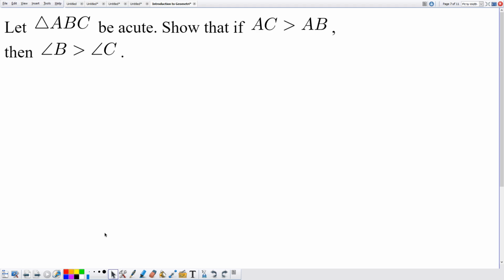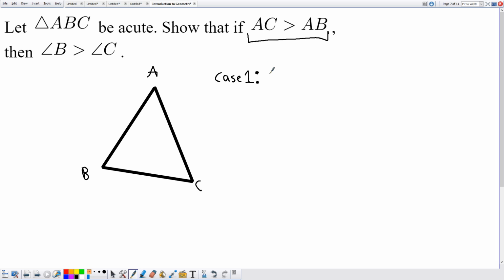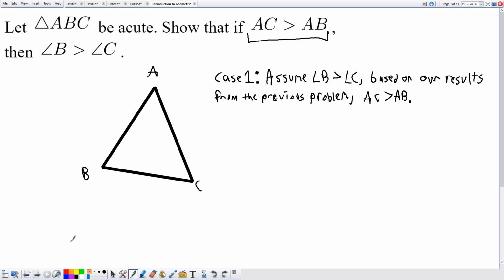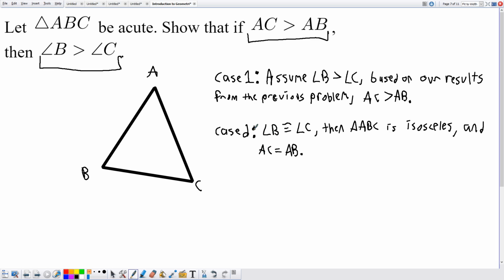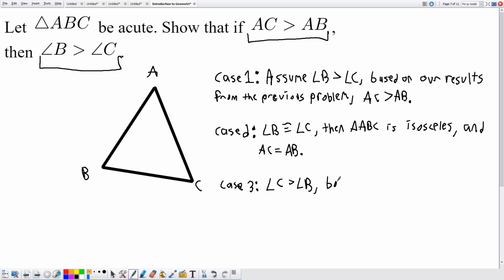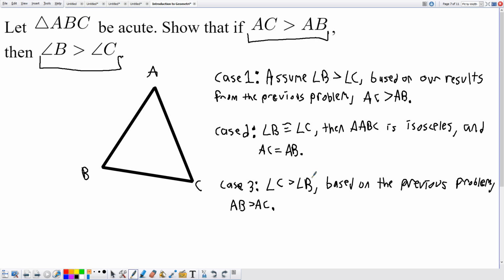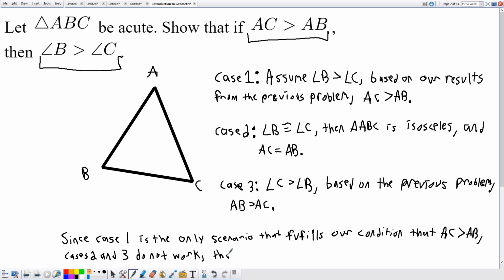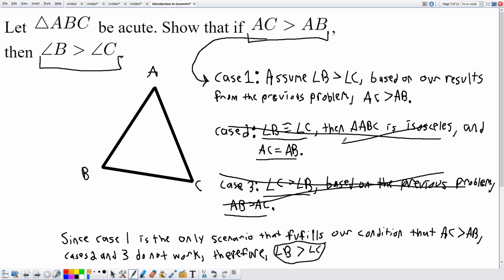Acute Triangle Proof by Cases